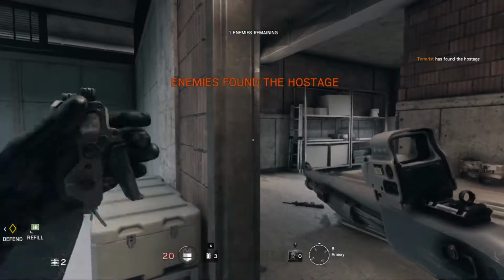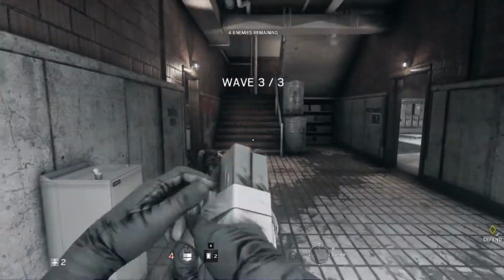Tom Clancy's Rainbow Six Siege Gameplay Walkthrough Part 6 [1080p PC] - No Commentary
Why my videos no commentary ?
Because :
Commentary is disturbing
Commentary it is noise